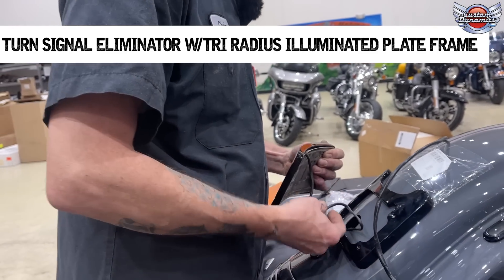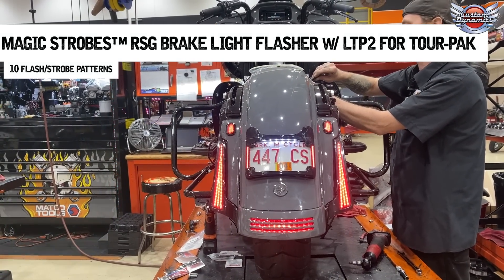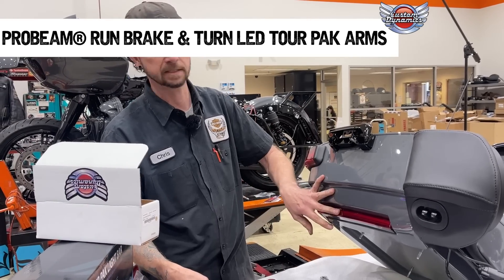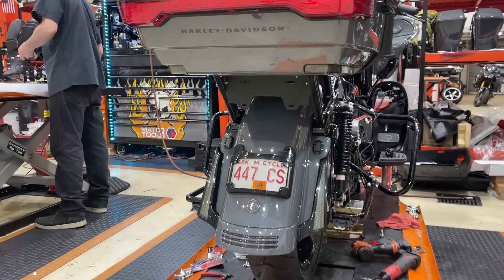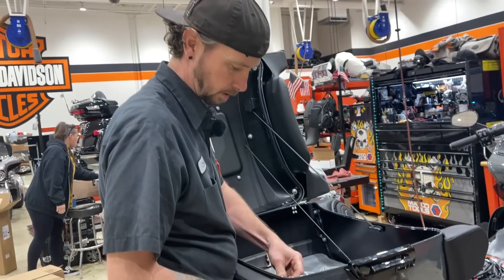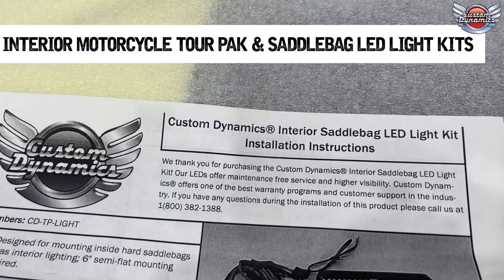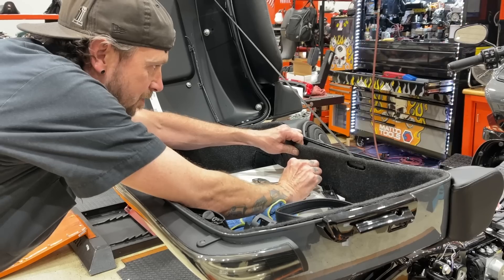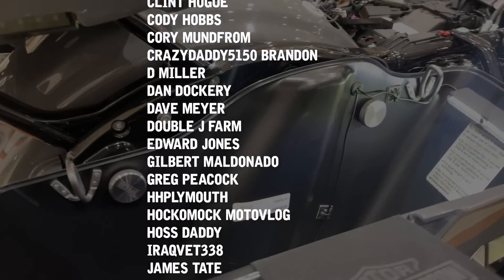EP29 Road Glide Limited with Special rear end | Custom Dynamic lights | See & Be Seen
We add lights to the rear end of the Road Glide Limited that we call the Harley-Davidson Road Glide Special Limited!

Full list of Custom Dynamic LED lights that we add to the back end include:
ProBEAM Dual Intensity LED TriBAR
Plug & Play Plugz
Turn Signal Eliminator with Tri Radius Illuminated Plate Frame
Fascia LED Panels
Magic Strobes RSG Brake Light Flasher
Magic Strobes LTP2 for Tour Pak
ProBEAM Run Brake & Turn LED Tour Pak Arms
ProBEAM LED Kind Tour Pak Run Brake & Turn Lamp
High Mount Tour Pak LED Light
Interior Tour Pak & Saddlebag LED Light Kits
Saddlebag LED Latch Light with housing
Low Profile Bagz LED Saddlebag Lights

Elements of the Old Soul

📱 Let’s Connect!! 📱